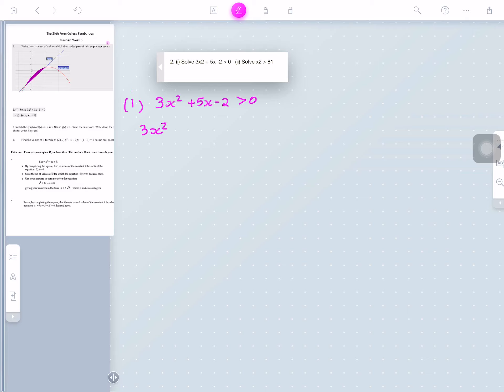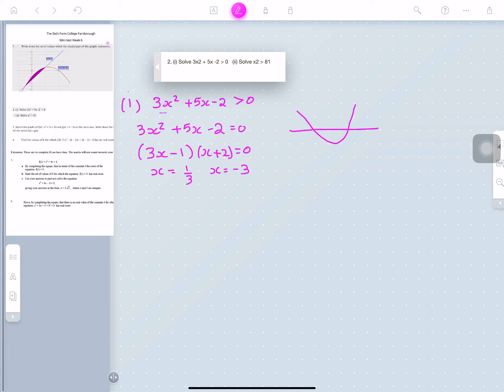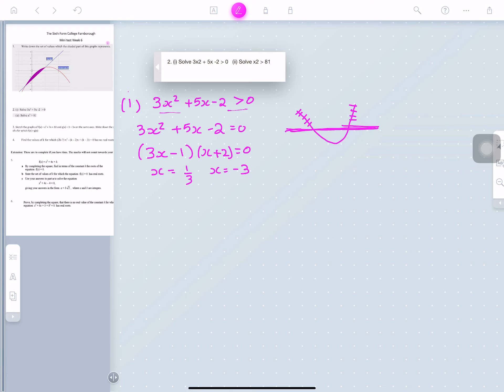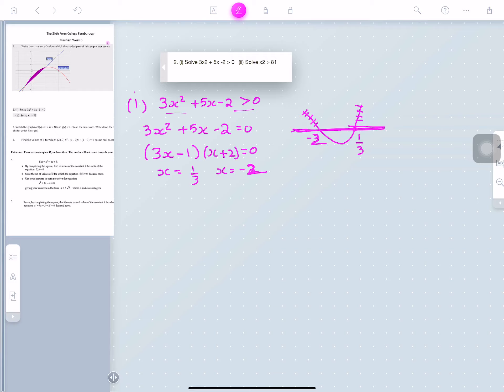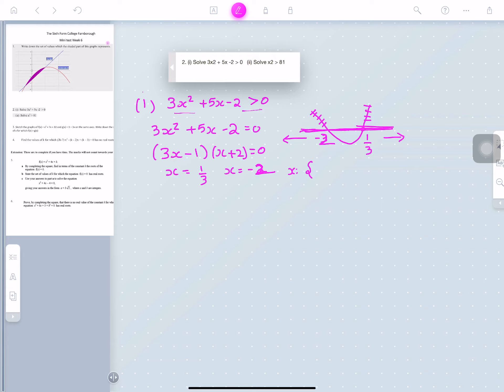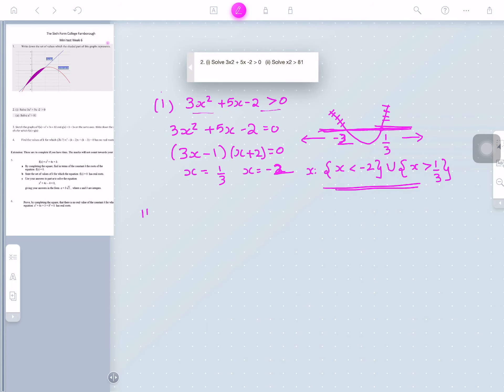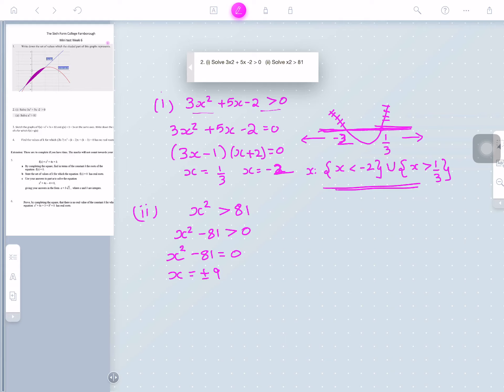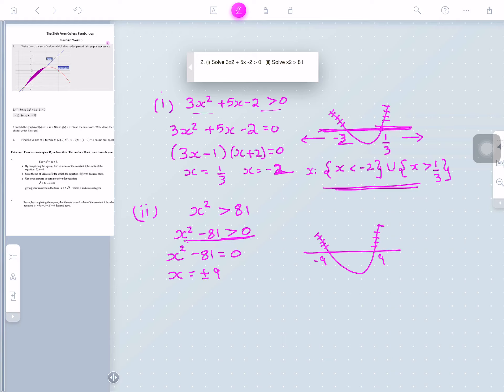First year maths mini-test 6 Q2